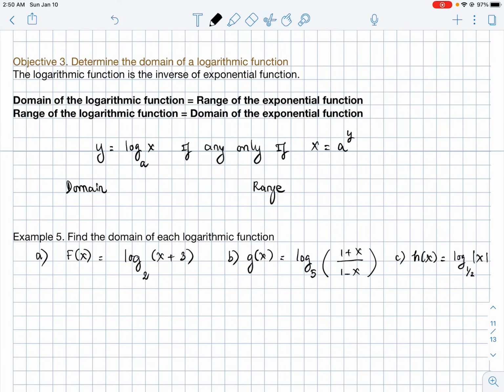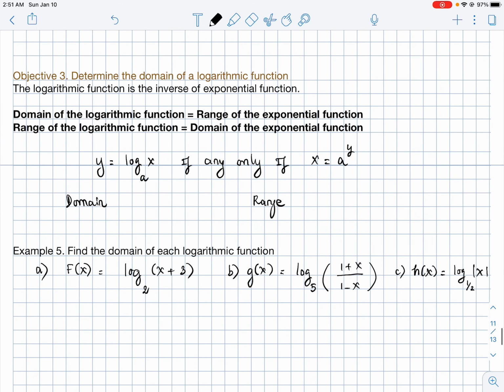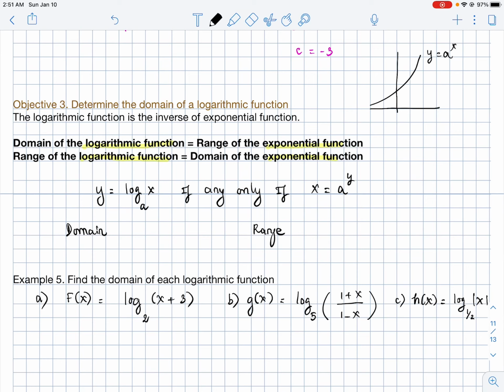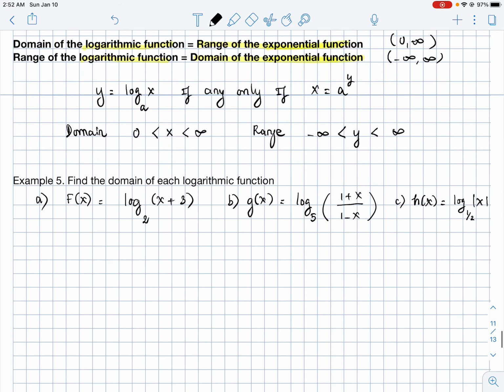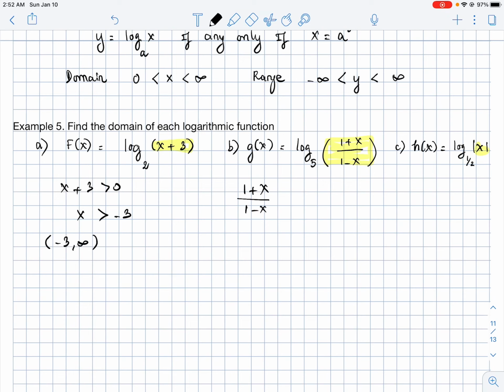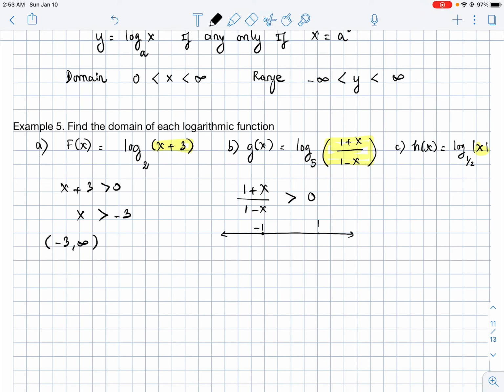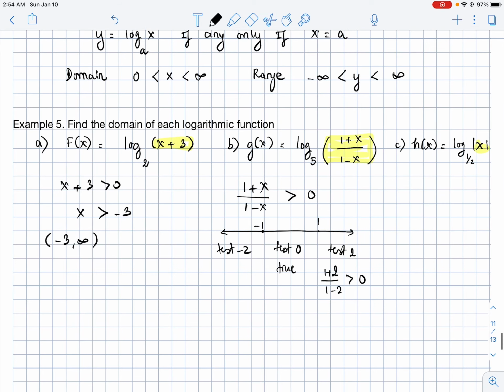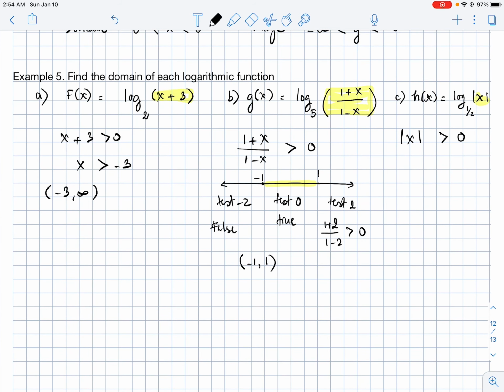Sec 6.4 part 3